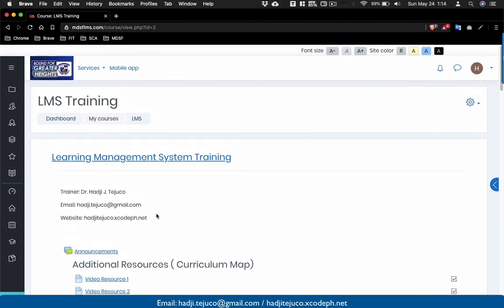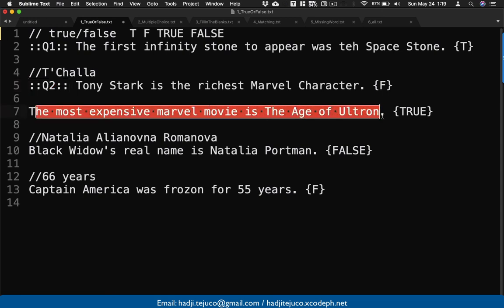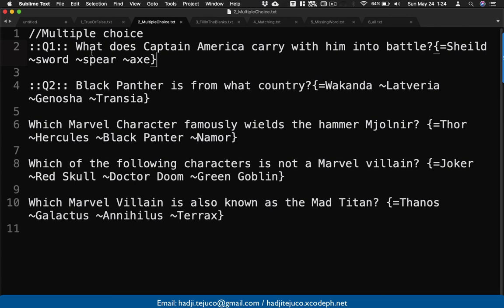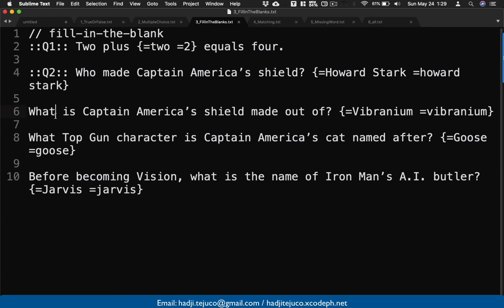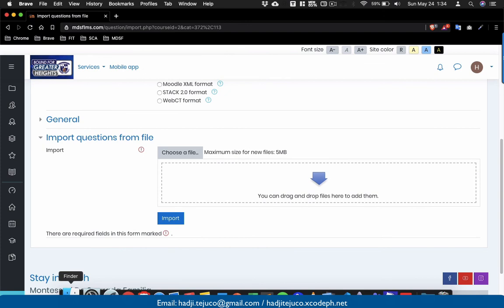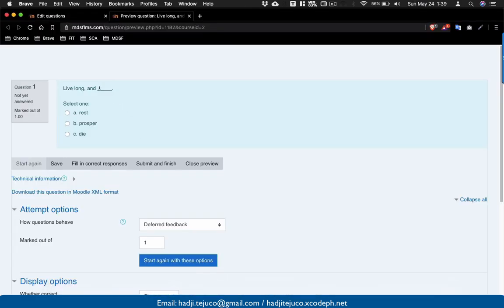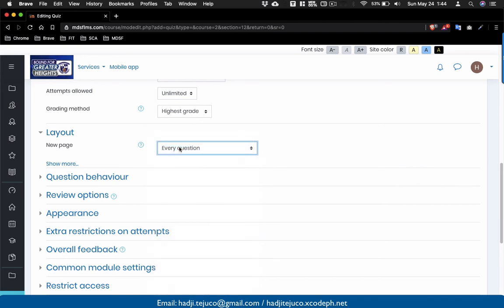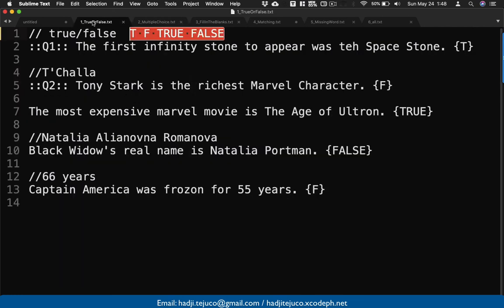MDSF Training Part 13 (Upload different types of Quiz)